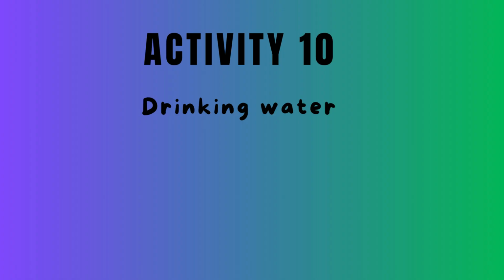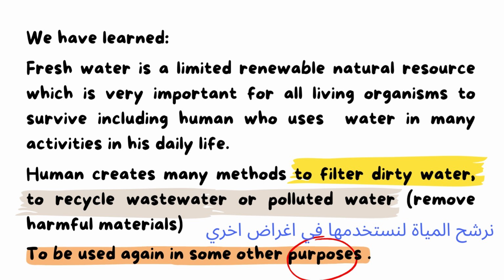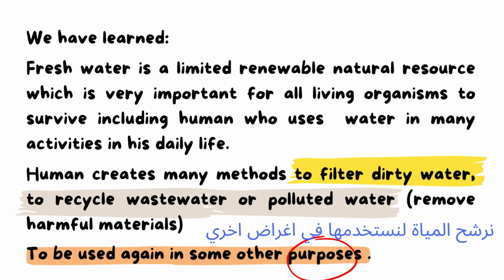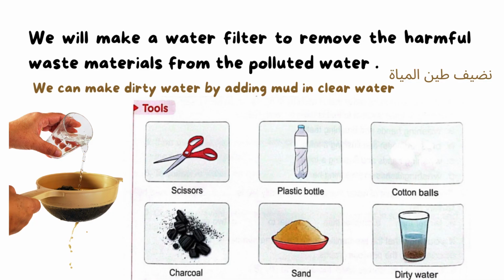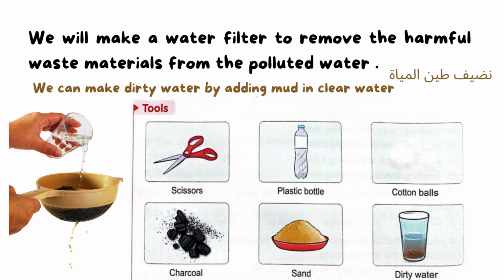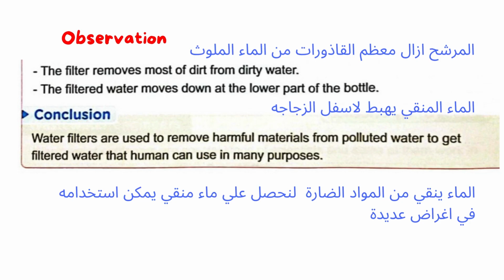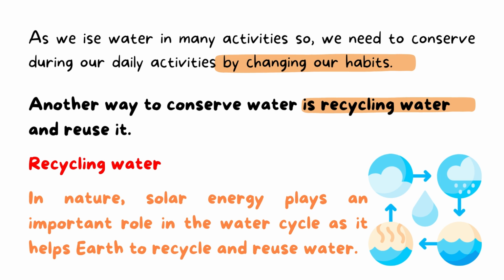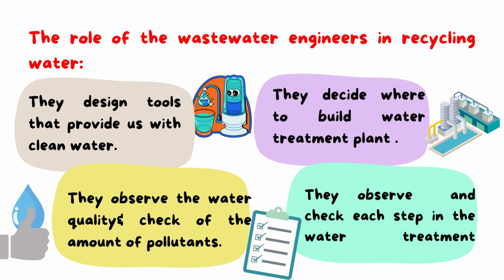Science Primary 5 Concept(3.2) Lesson 5- Second term 2024 -Recycling water and Wastewater engineers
شرح ساينس لسنة 5 باللغة الانجليزية مترجم وباستخدام وسائل متعدده للتوضيح من Science Primary four 4, Junior 4, Grade 4 Second term 2024سنة رابعة سنة خامسة سنة سادسة شرح علوم بالانجليزي primary 5 primary 6 year 5 year 6 year 4 grade 4 grade 5 grade 6ساينس لغات تجريبي junior 5 junior 6 لغات انجلش دروس الساينس Learn Science Lessons Big sister channel قناة أختكم الكبيرة big sisterأختكم الكبيرة Shaimaa Hamdy Kassem Shaimaa kassem Shaimaa Hamdy Shaimaa H. Kassem @shaimaa hamdyشيماء حمدي
صور وفيديوهات ورسوم